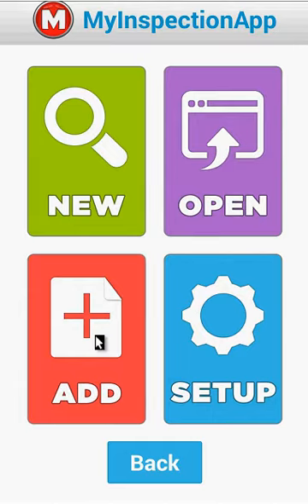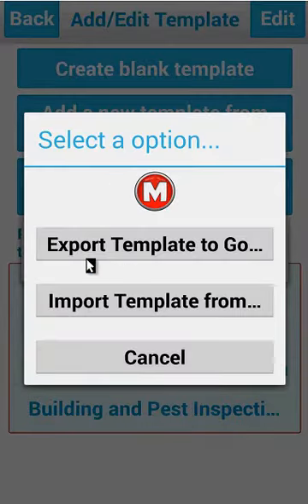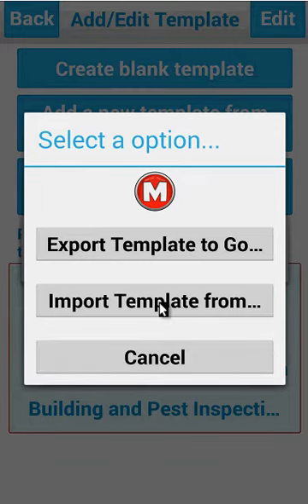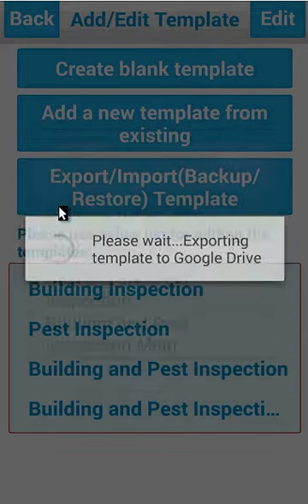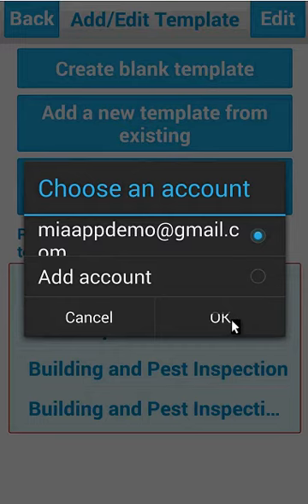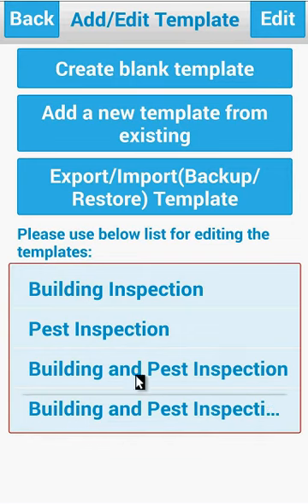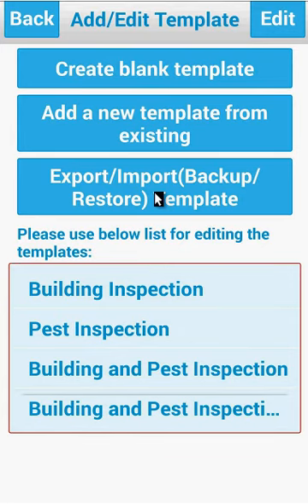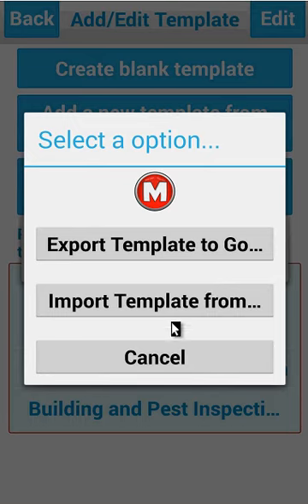Export Import Inspection Template